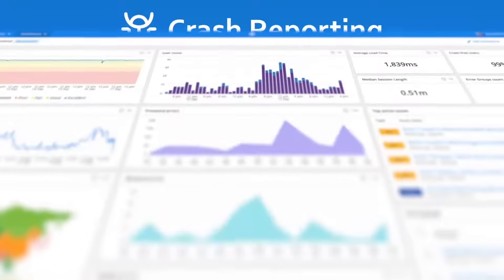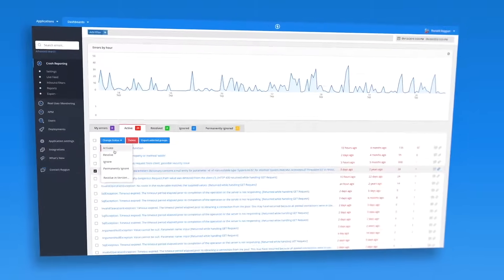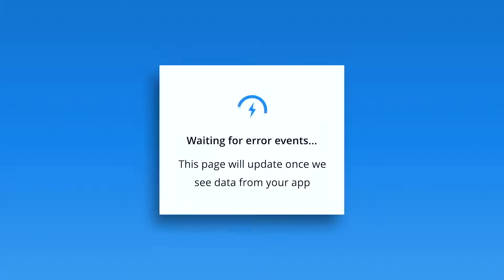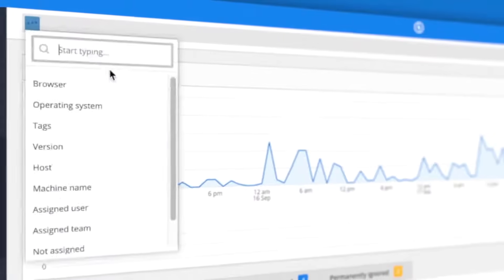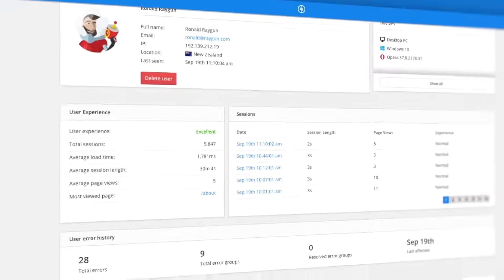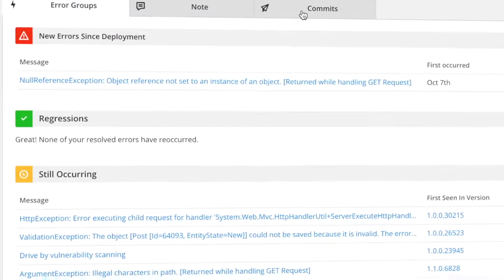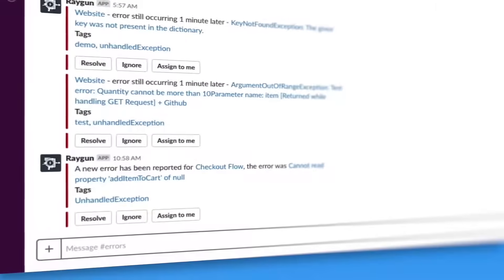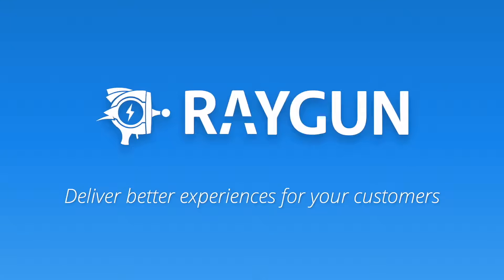Raygun Crash Reporting - 2 Minute Walkthrough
Control the chaos around solving software bugs. Quickly diagnose problems in your codebase, enjoy faster development cycles and make sure users are having error-free experiences.

Start your free 14-day trial of Raygun today!

Raygun is a software monitoring platform that gives you visibility into how users are really experiencing your software. We're on a mission to supercharge your monitoring and help you improve your own software through this YouTube channel, with high-quality, relevant content for the modern software developer.

Happy coding from the team at Raygun 🚀

⚡ performancematters.dev